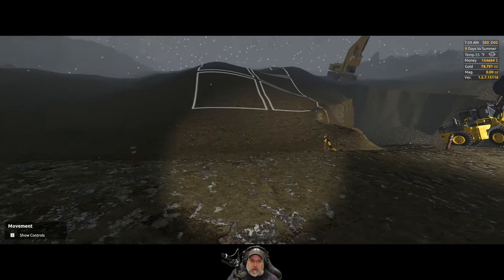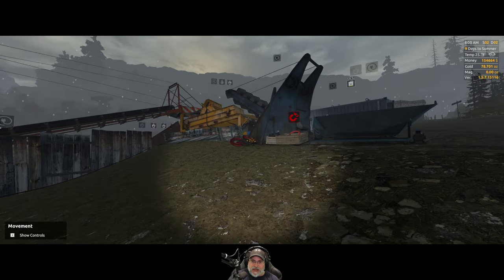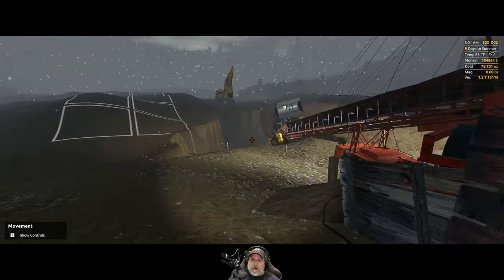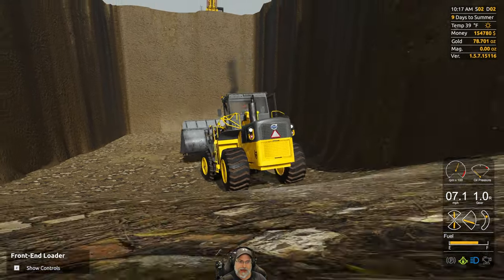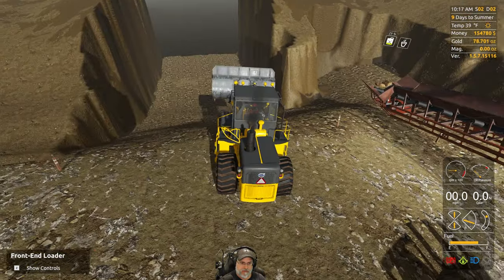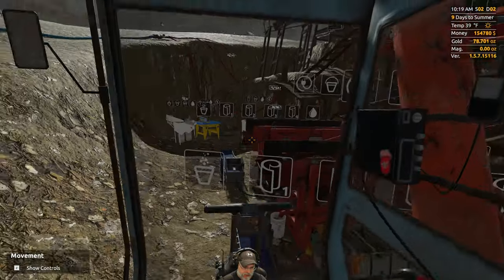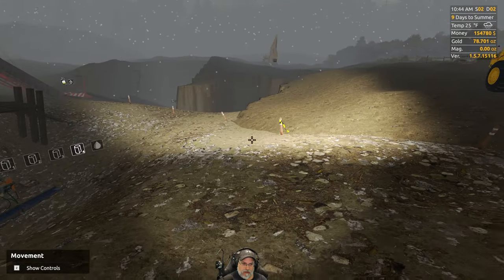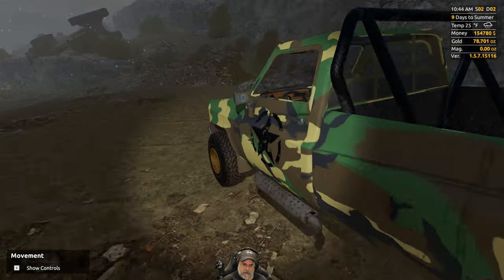Gold Rush 2022 Let's Play | E41 Straight to the Hotspot